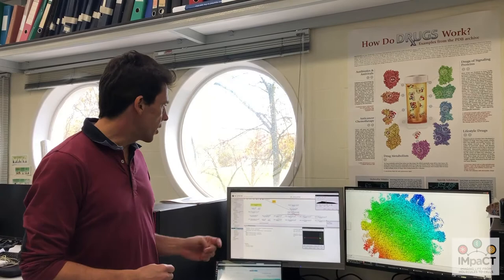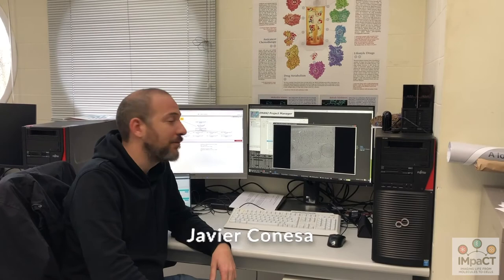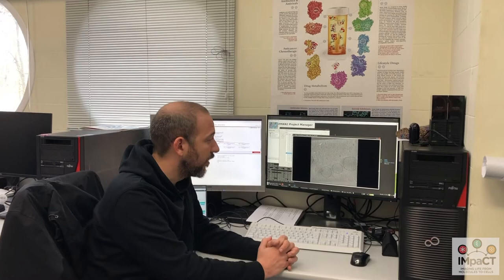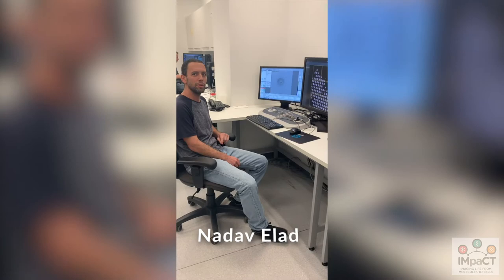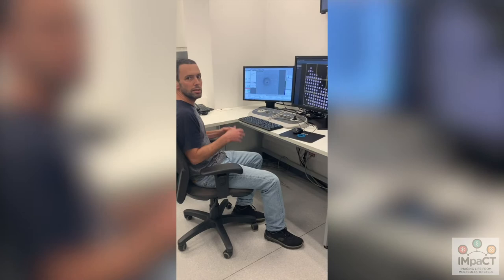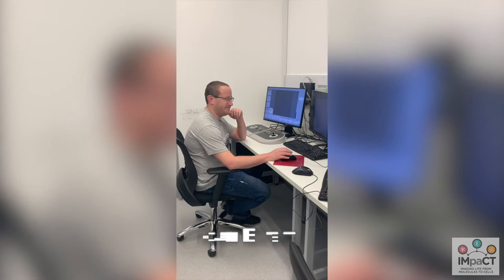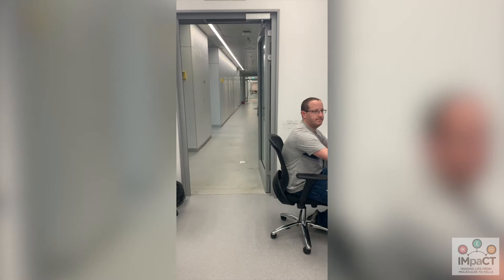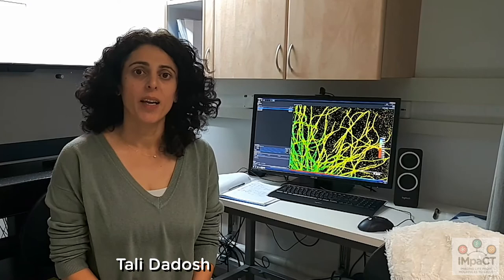IMpaCT - meet our partners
IMpaCT is EU H2020 Twinning project that aims to bring the knowledge on CryoEM to ITQB NOVA (Portugal).
We have established collaborations with three research Centres in Europe, with proven track record and expertise in the different aspects and applications of Cryo-EM: Spanish National Research Council - National Centre for Biotechnology (Spain) // University of Helsinki - Institute of Biotechnology (Finland) // Weizmann Institute of Science (Israel)

All intellectual property rights are owned by IMpaCT consortium members and are protected by the applicable laws.

The opinions stated in this video reflect the opinions of the authors and do not necessarily reflect the views of the European Commission. The European Commission is not liable for any use that may be made of the information contained herein.